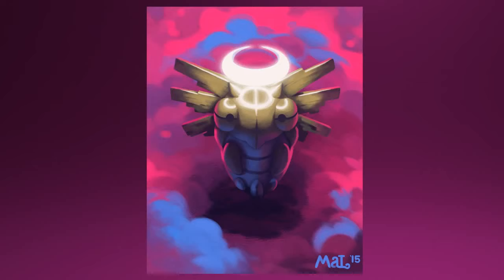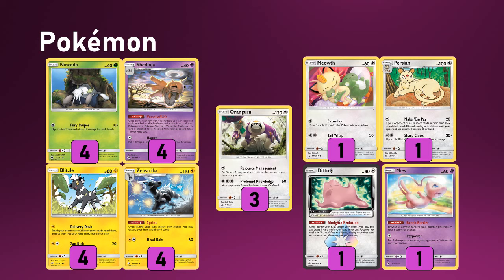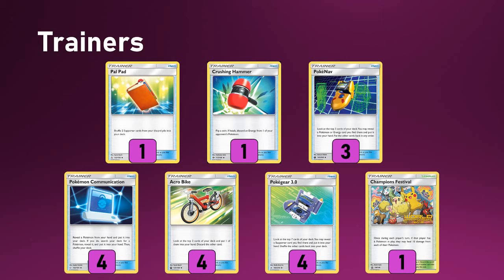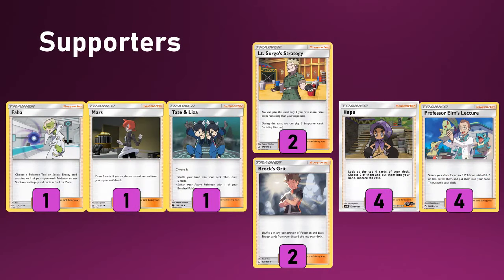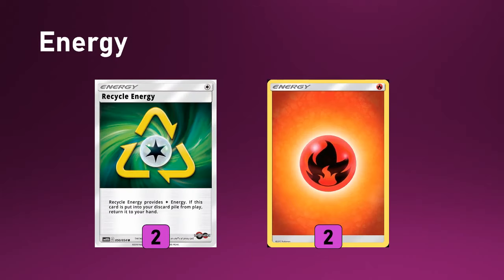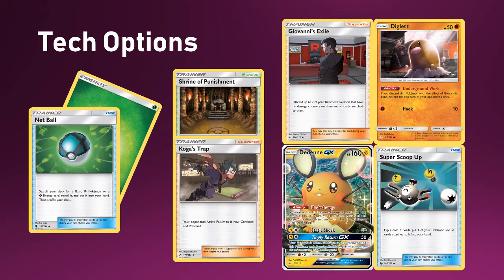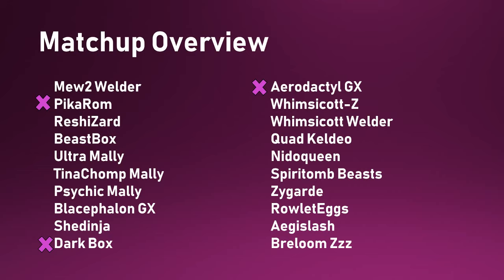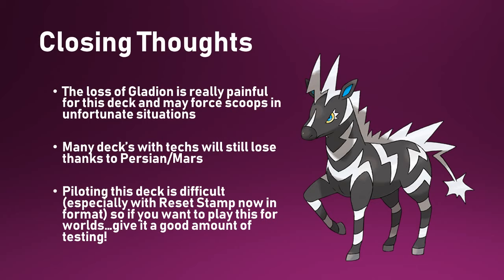Shedinja Unified Minds Deck Analysis! (Pokemon TCG)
Today Joe takes a look at the boogieman deck that is Shedinja! It's a pain to play and an even bigger pain to play against, can it go far in worlds? Enjoy!

Pokemon: 23
3 Oranguru
4 Nincada
4 Shedinja
4 Blitzle
4 Zebstrika
1 Ditto Prism*
1 Meowth
1 Persian
1 Mew

T/T/S/S: 33
1 Pal Pad
1 Crushing Hammer
3 PokeNav
4 PokeGear 3.0
4 Acro Bike
4 Pokemon Communication
1 Champions Festival
1 Faba
1 Mars
1 Tate&Liza
2 Lt.Surge's Strategy
2 Brock's Grit
4 Hapu
4 Professor Elm's Lecture

Energy: 4
2 Recycle Energy
2 Fire Energy